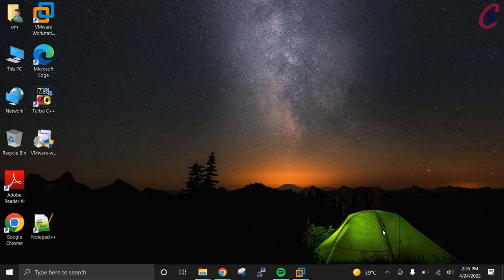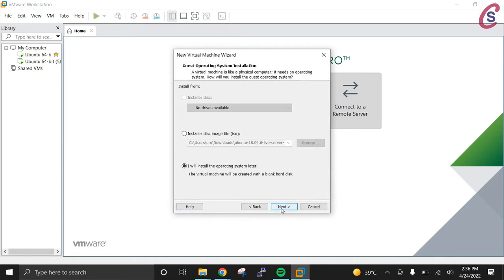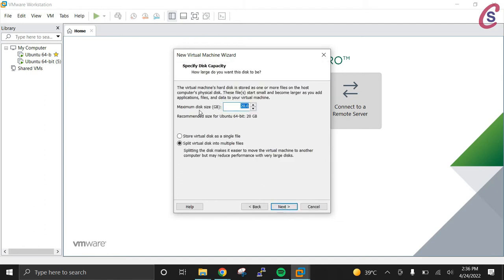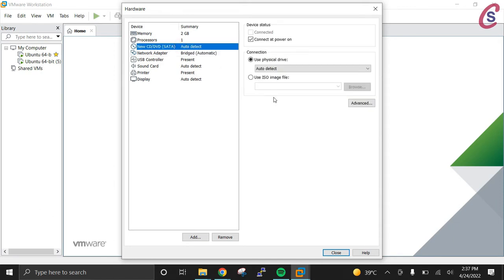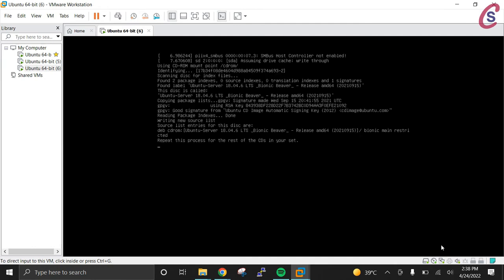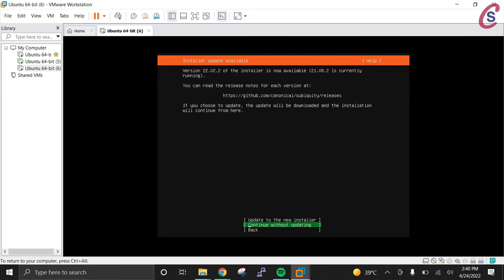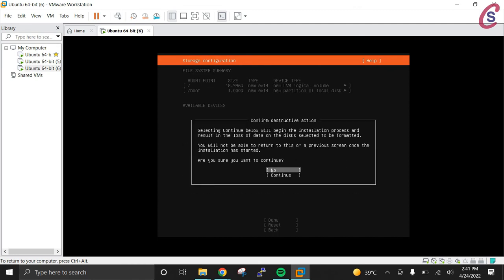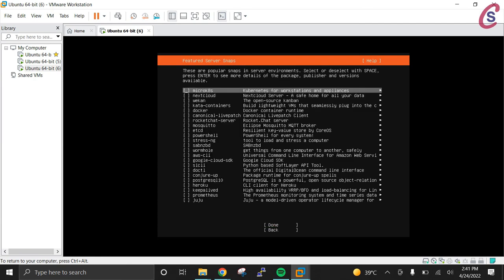Ubuntu 18.04 Installation on VMWare Workstation - English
Ubuntu 18.04 Installation on VMWare Workstation
Host OS:  windows 10
Type: Basic Installation

By: Kanishka Rana
Correct Space